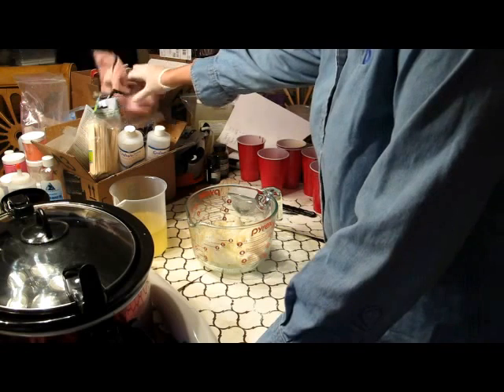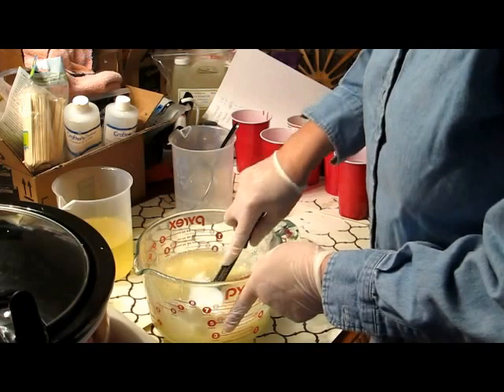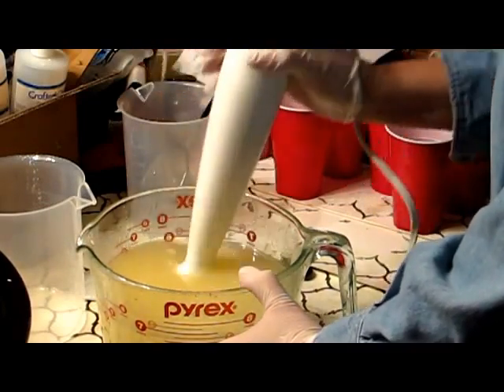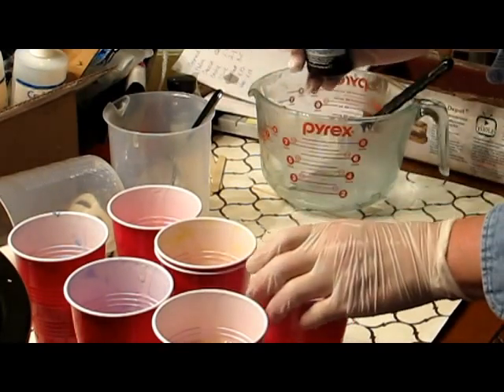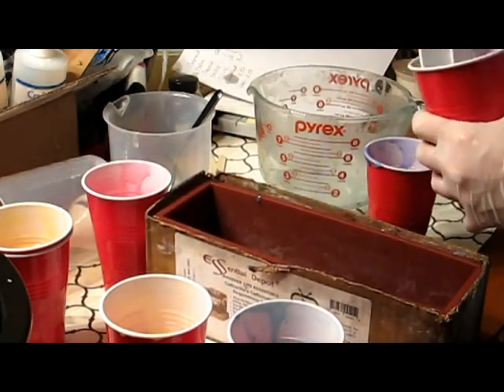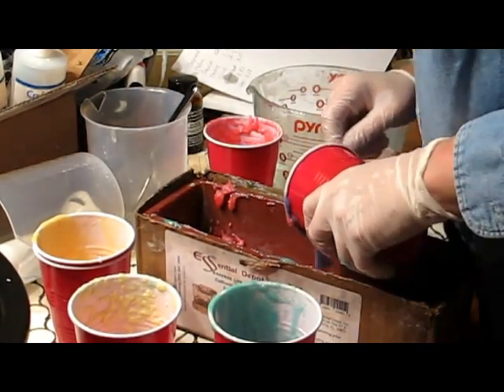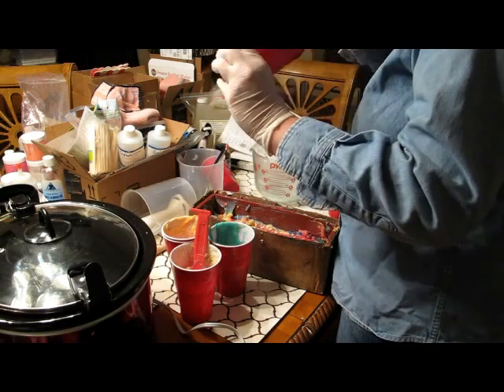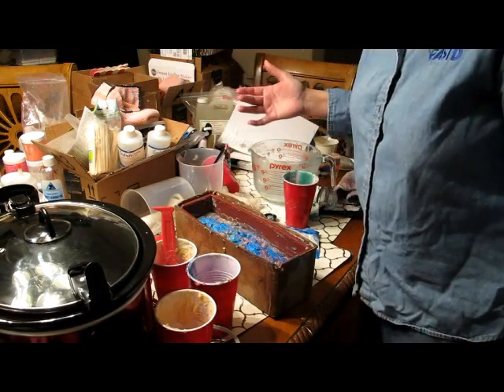My Epic Soap Swirl Failure! Making Aloha Waikiki Soap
Here I use the "room temperature" soaping method.  My soap turned out well, but I wanted to do a delicate swirl and I failed!  While the room temperature soaping method is convenient and works well in soap making, it is not the best process for swirls.  Traditional methods of adding lye to oils within a 10 degree temperature difference is the way to go for swirls!